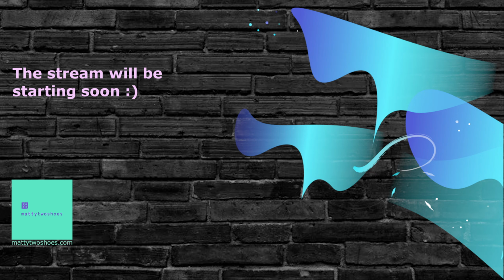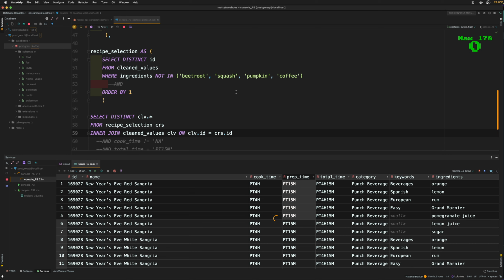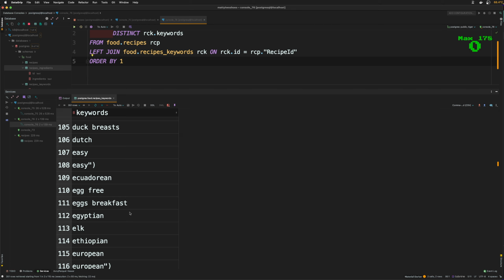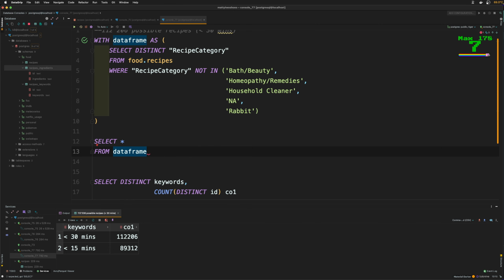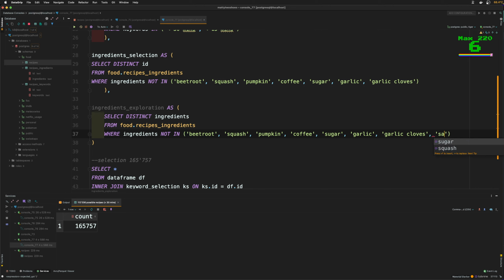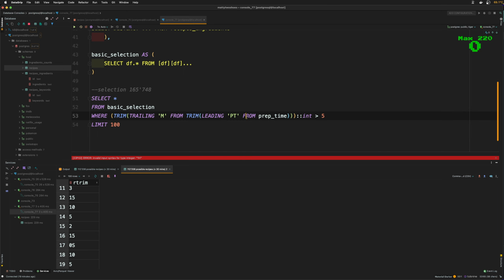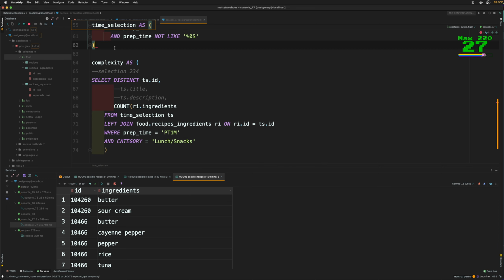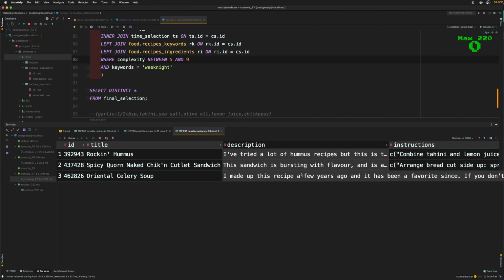[2021-03-08] Recipe Data: dessert is served...in SQL! (PostgreSQL)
**This is a direct upload of my livestream from Twitch**

In this video, I’ll show you a little about finding recipes you would want to try in PostgreSQL.

ABOUT MY CHANNEL:
Here is where I upload all my Twitch livestreams so you can watch them after the stream (usually 2-3 days after the stream).
I stream all about Data & Analytics, meaning topics like Data Analysis, Data Exploration, Data Cleansing, SQL, Postgres, Data Visualisation, etc.